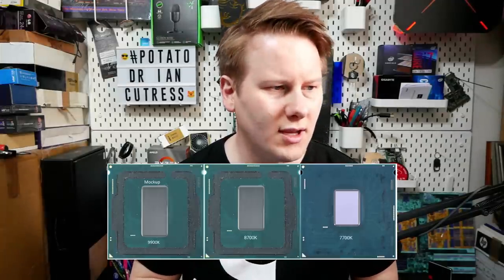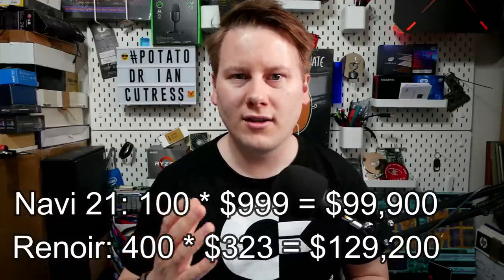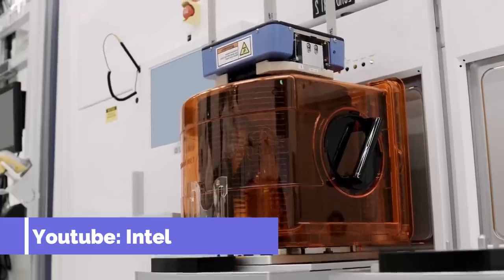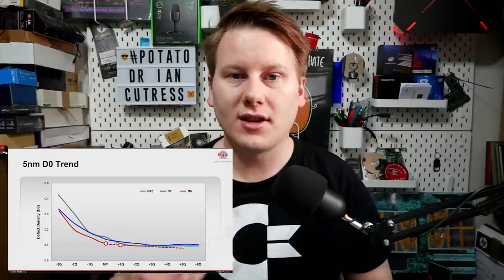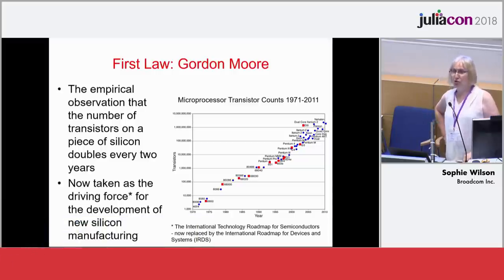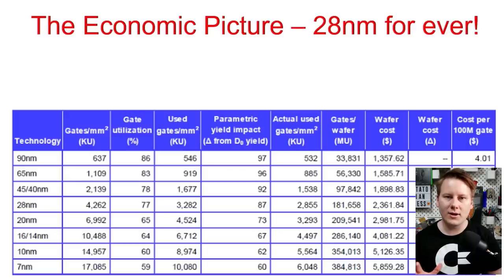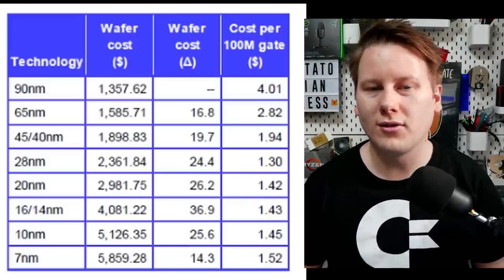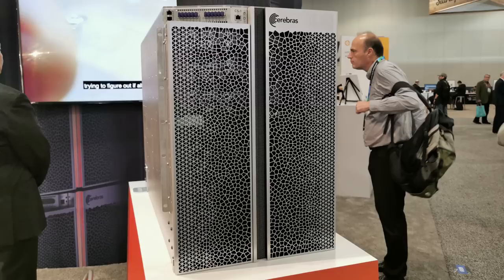The True Cost of Processor Manufacturing: TSMC 7nm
Ever wondered what TSMC charges for a wafer? Here are some actual numbers.

0:00 The Cost of Silicon
0:46 Example 1: Intel i9-9900K
1:39 Example 2: Intel 8280L
2:25 Example 3: AMD R7 4750G
3:04 CPU vs GPU
4:07 Silicon Ingots and Base Costs
5:14 Wafer to the fab
7:23 Ordering from the fab
8:32 TSMC Packaging
8:57 Priority Manufacturing
9:54 Caveats
10:40 Sophie Wilson
12:32 Wafer Costs, 90nm to 7nm
13:56 Profit per wafer
16:07 TSMC's Wafer Production
16:45 Who makes the most money?
17:49 Minimum Specification
18:33 CAT TAX

Ramblings about things related to Technology from an analyst

Many thanks to our CPU CEO Patrons, including:
- Michael Spencer

Intel Core i7-11700K (8C/16T)
Intel Core i5-11600K (6C/12T)
Intel Core i5-11400F (6C/12T)

AMD Ryzen 9 5950X (16C/32T)
AMD Ryzen 9 5900X (12C/24T)
AMD Ryzen 7 5800X (8C/16T)
AMD Ryzen 5 5600X (6C/12T)

Intel Core i9-10900K (10C/20T)
Intel Core i7-10700K (8C/16T)

AMD Ryzen 9 3950X (16C/32T)
AMD Ryzen 7 3700X (8C/16T)
AMD Ryzen 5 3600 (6C/12T)

The Cost of Processor Manufacturing: TSMC 7nm